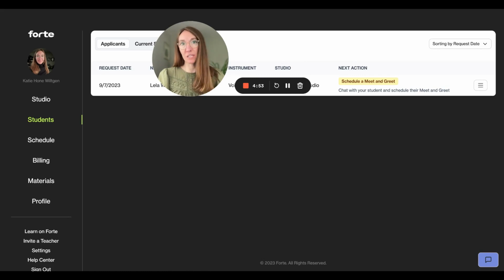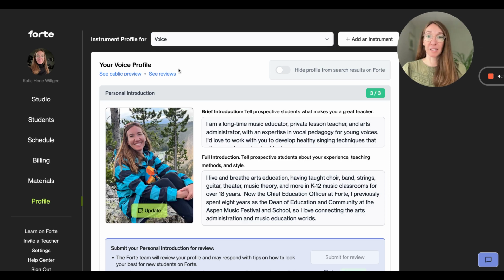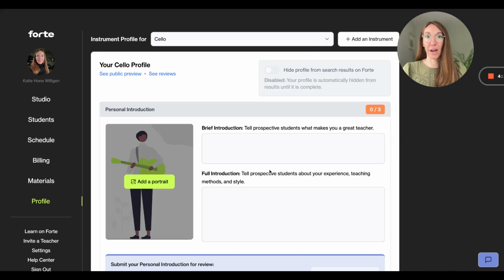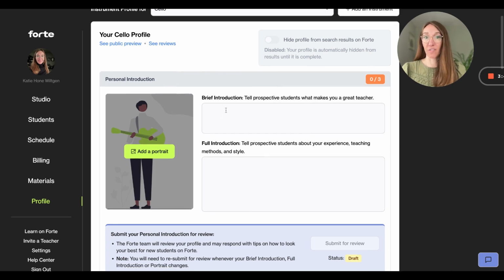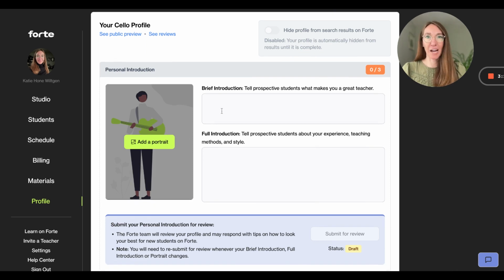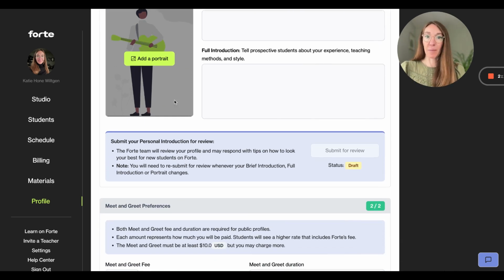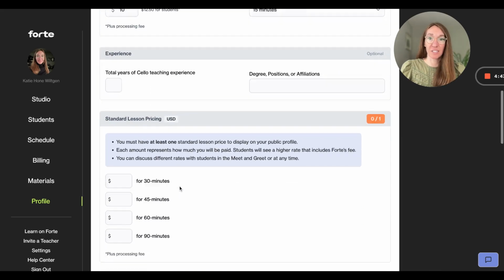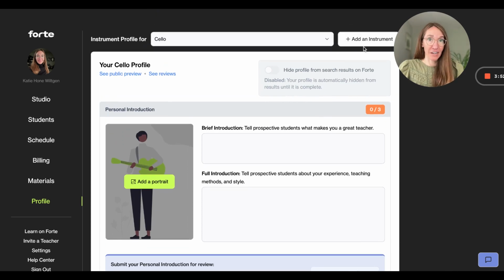Teach Additional Instruments on Forte